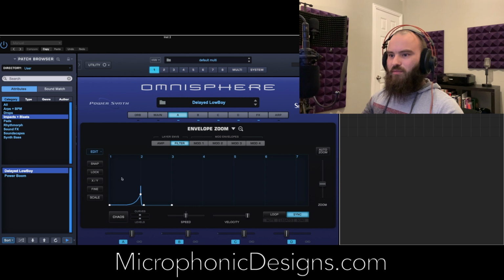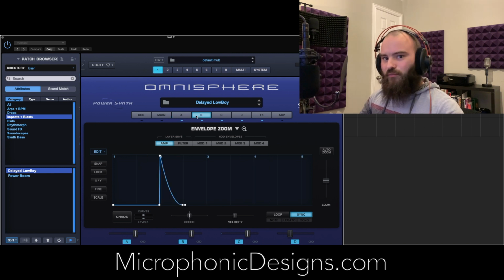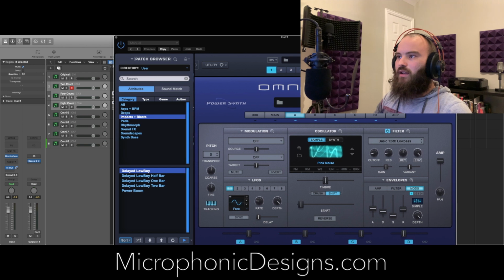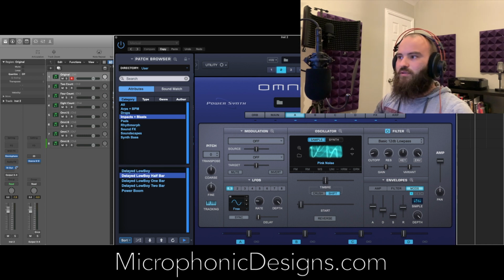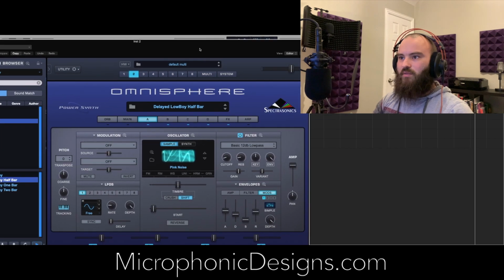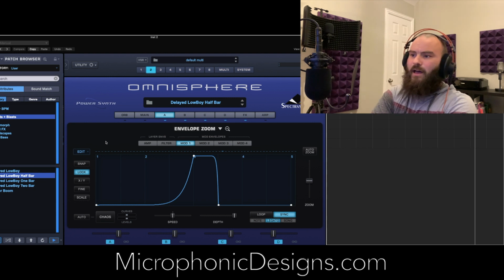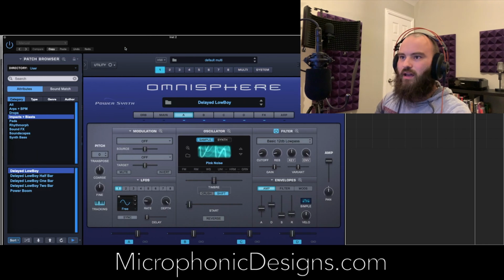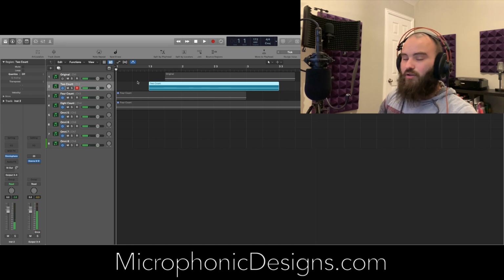Omnisphere Preset Variations - Workflow Tip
A brief workflow tip for users of Spectrasonic's Omnisphere Power Synth. We take a preset made in episode #3 of my "Sound Design - From Scratch To Patch" series and save a few different variations for quicker access.

Be sure to checkout the video where this preset was programmed!

Also be sure to checkout my website for more about what I do.

I am currently using Logic Pro X as my DAW of choice. An Audio Technica AT2035, the Voice Channel by ART Audio, and a Zoom H6 Handy Recorder captured all audio for this video.